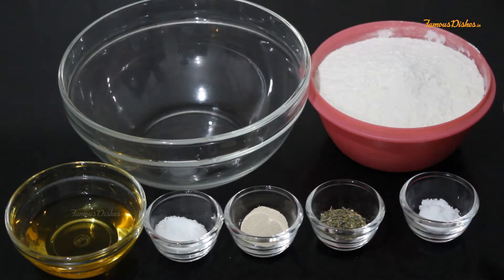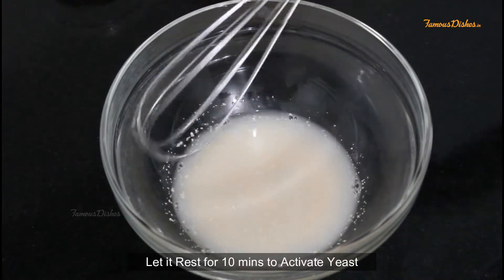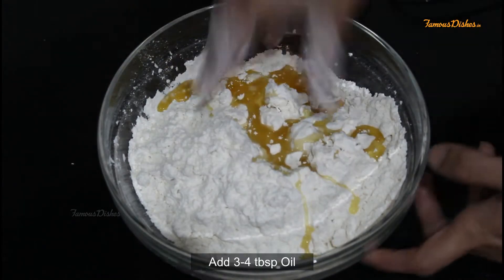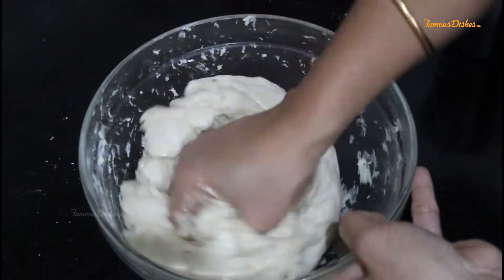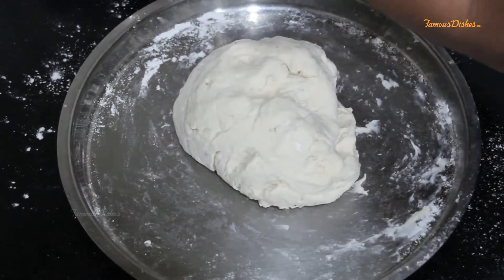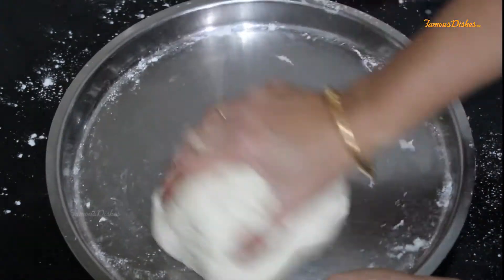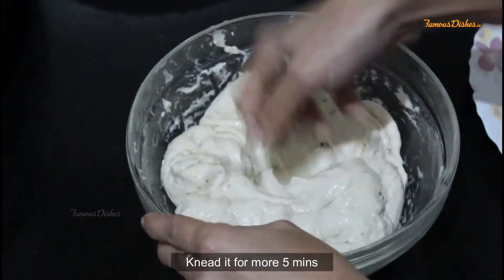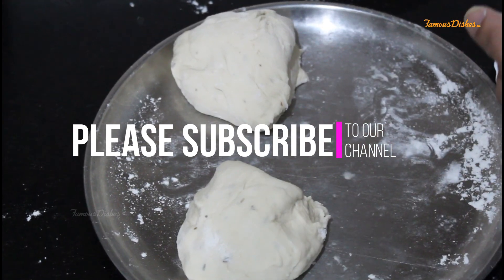Pizza Dough Recipe | पिज्जा आटा रेसिपी.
Homemade pizza dough is a great way to start cooking because it’s so versatile. You can use it as a base for many different dishes. Make your own pizza dough from scratch!

Hope you all like this recipe, Please do try and share your valuable feedback.

Happy Cooking !!